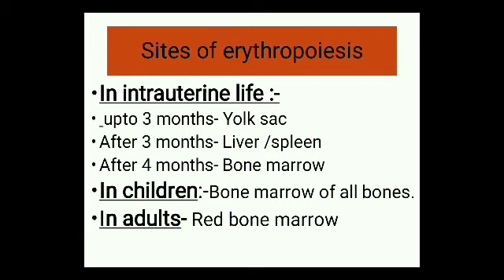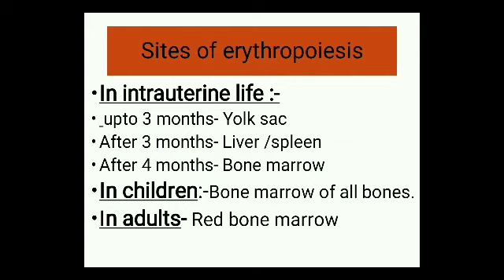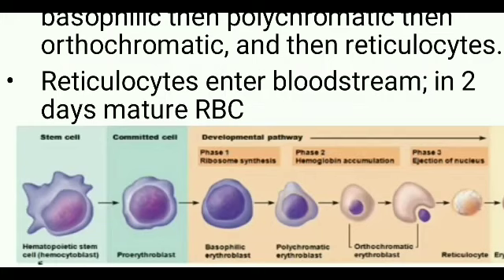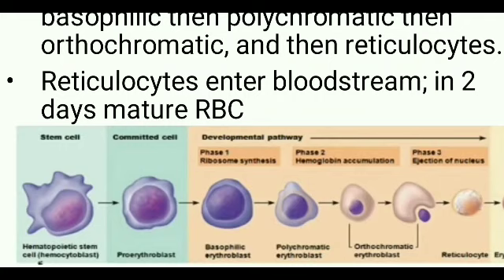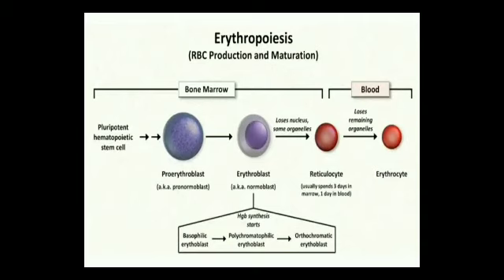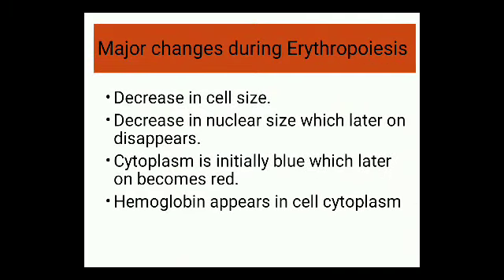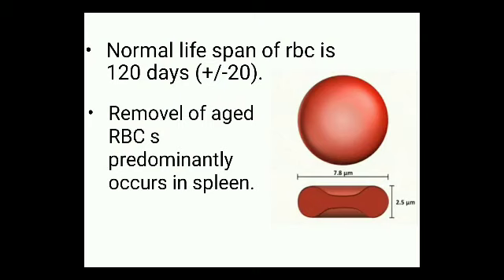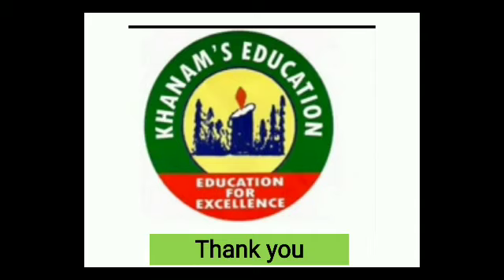Haematology "Topic Erythropoiesis"